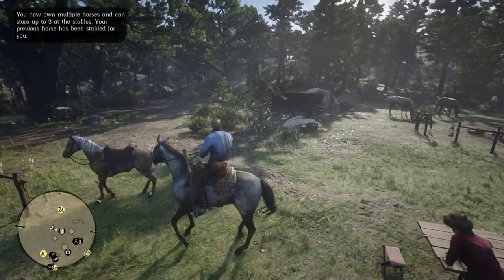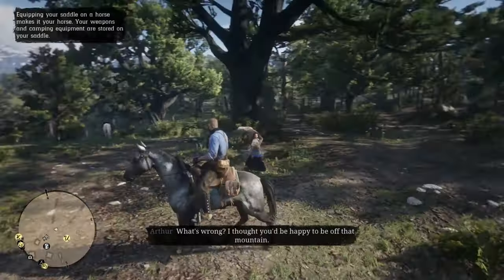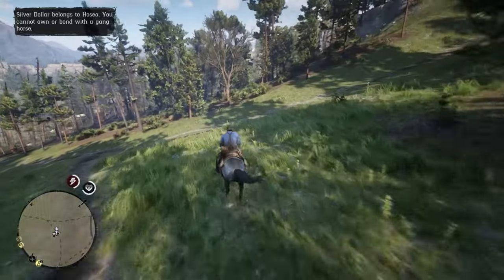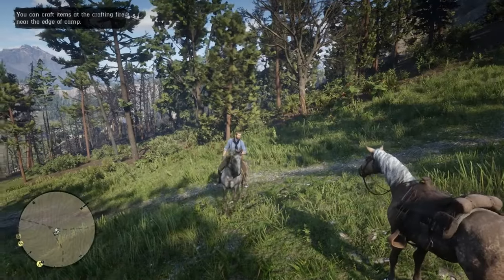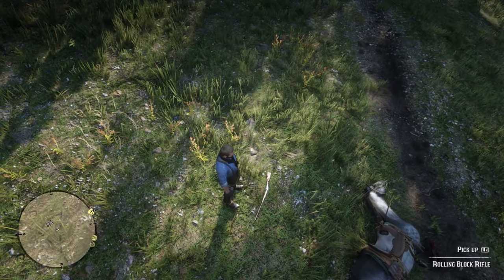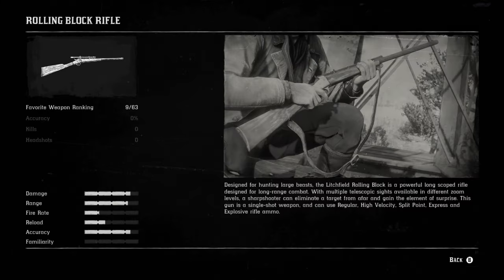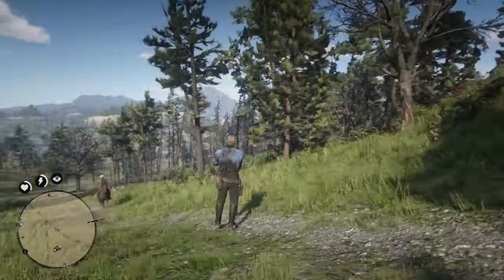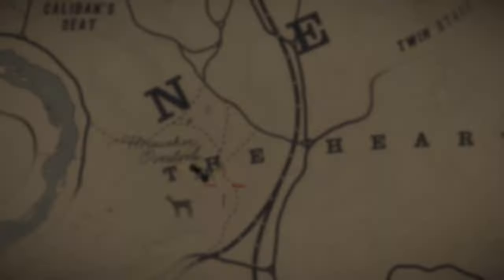RDR2-The Easiest Way to Get the Rolling Block Rifle Early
Hey guys, it is definitely by far the easiest way, so much easier than Companion Glitch although not the earlist point. It works for all platforms. I just hope that you have a save file there. Don't forget to save the game before trying. You can also check on some jumping on horse examples Possible fails can involve the horse not having the gun. If that, try the mission again until you get it.

I have some other videos of getting the weapon early, some earlier than this. You may want to check them out, too.

earlist point to get a rolling block and the Black Raven Shire also horse brush together (Benchmark Test method, so far PC only)